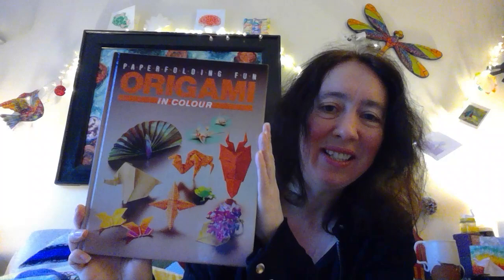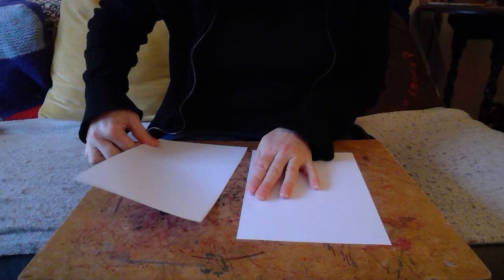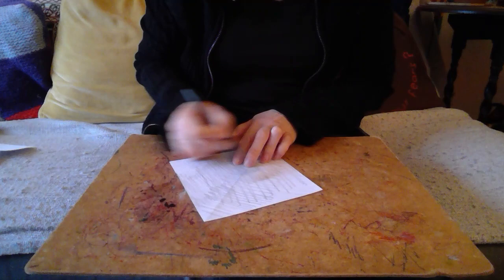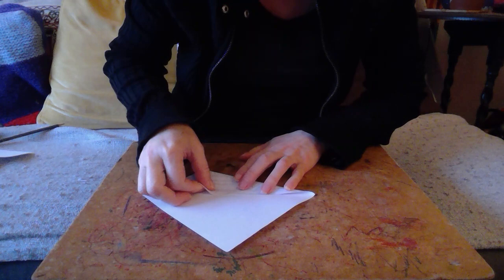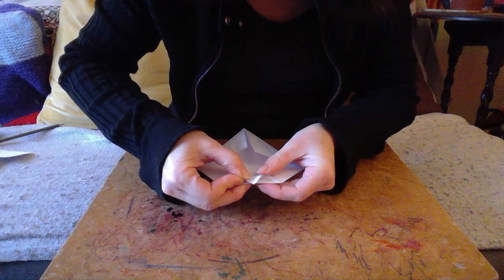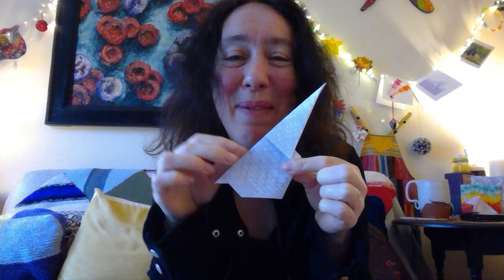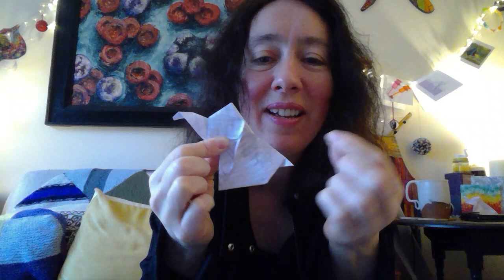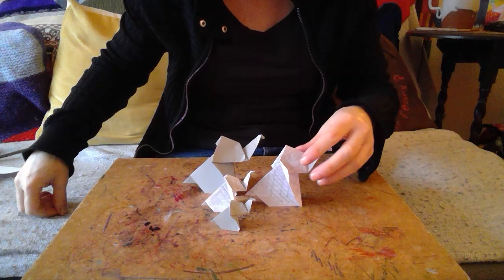Origami elephant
Join me with an animal fold. Make yourself a sweet elephant and enjoy bringing a piece of paper to life. Animal folds are a challenge and fun for the imagination. I hope you'll enjoy seeing what unfolds for you. Give yourself time and patience and support your wellbeing.

Dr Lizzie Burns - Creative Specialist - Staff and Patient wellbeing, UCLH